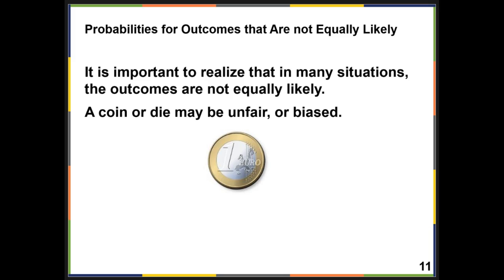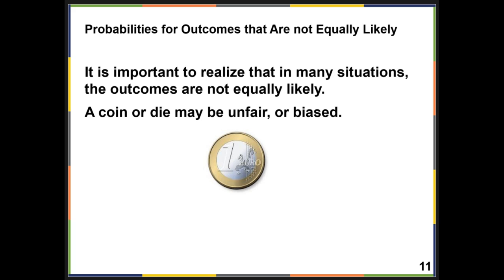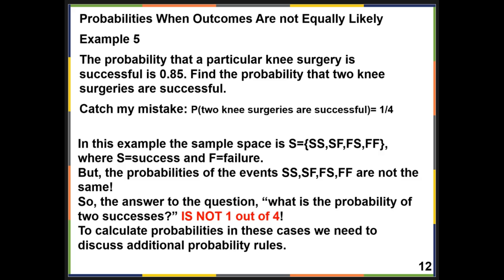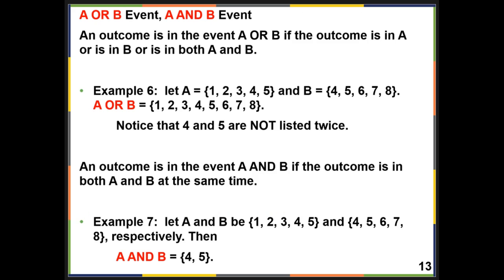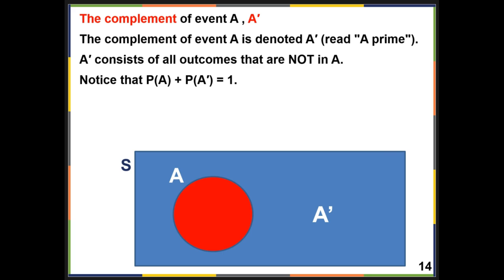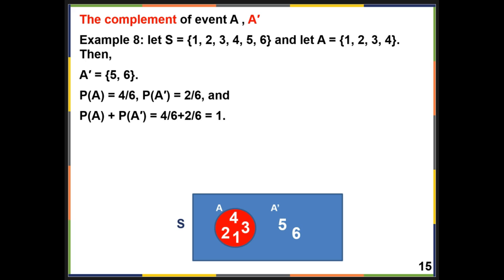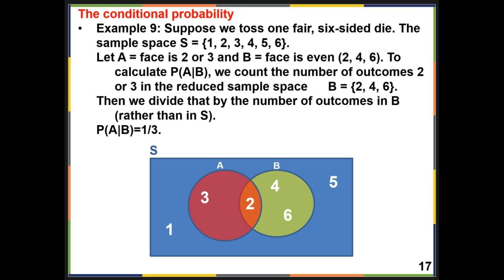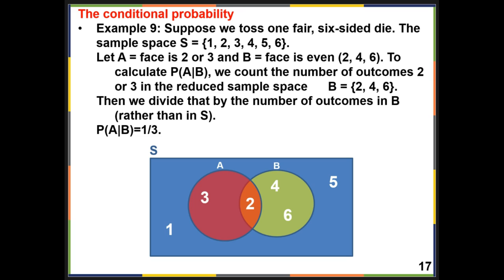MTH200 Ch 3 Probability Topics Lecture #2